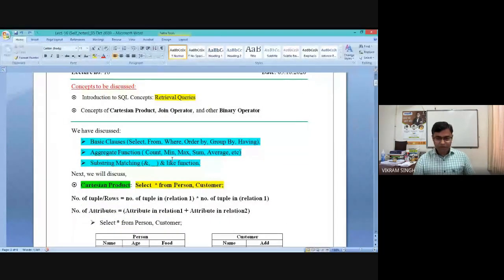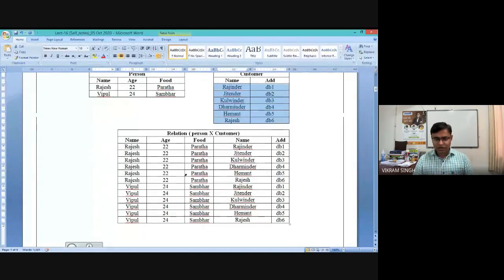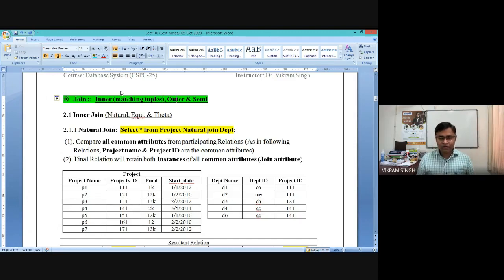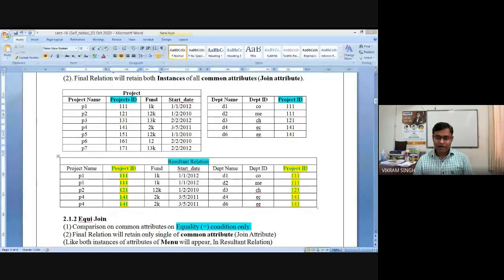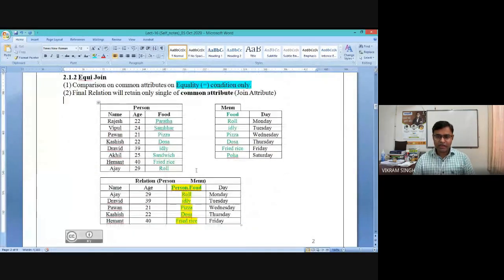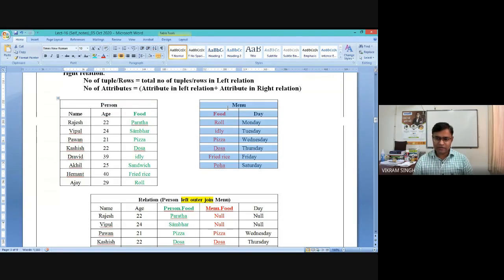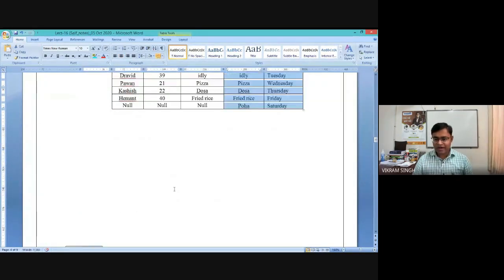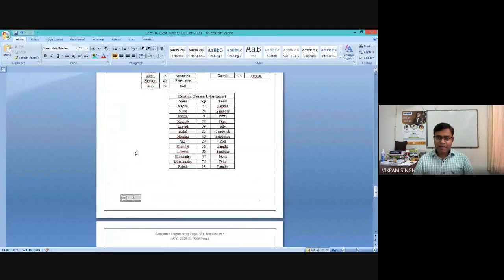Lecture-16: Concept of 'Join' operator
concepts discussed
Cartesian product, Join: Inner/outer/ Semi join
Inner join: natural, Equi & theta
Outer join: Left, Right, & Full outer join
Set Operator: Union, Intersection,  Set Difference & Concept of Union Compatibility.